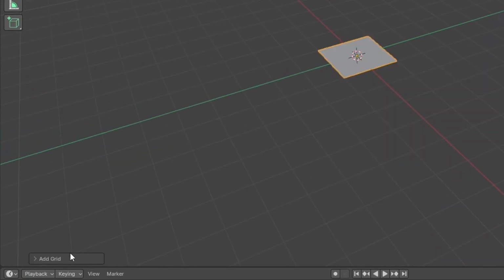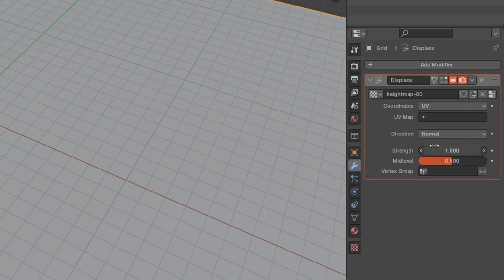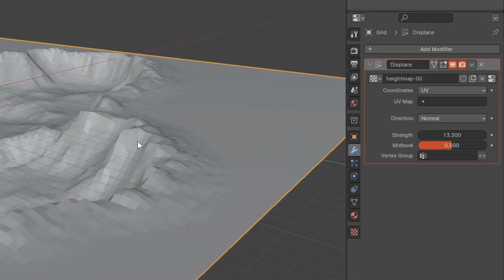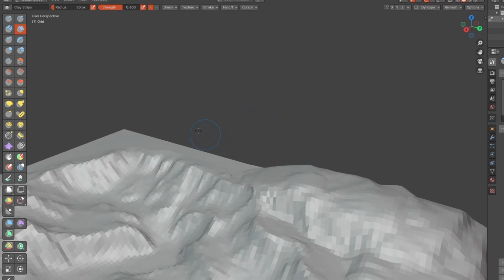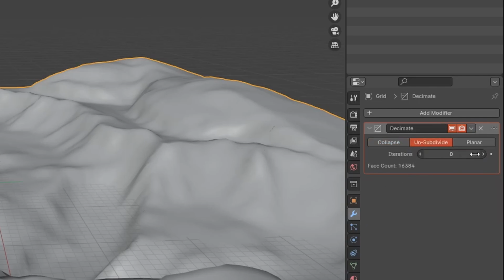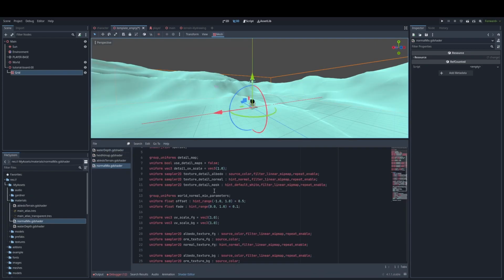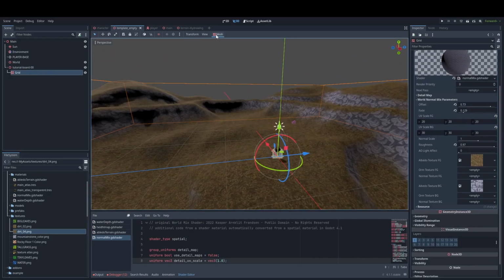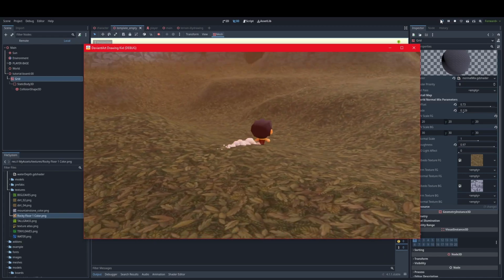lowpoly terrain-blender to godot (drawn heightmaps)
forgot to mention that the export from blender is the .glb format.

also pretty sure there's a whole ding dang addon for making terrains in godot, but if you want that uniform-lowpoly-retro look, i think this is the method imo.